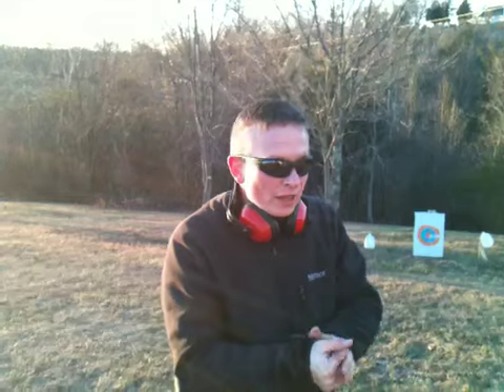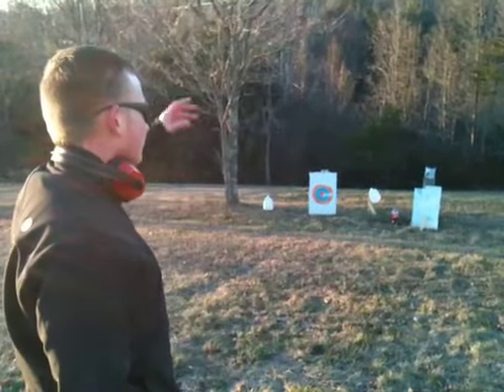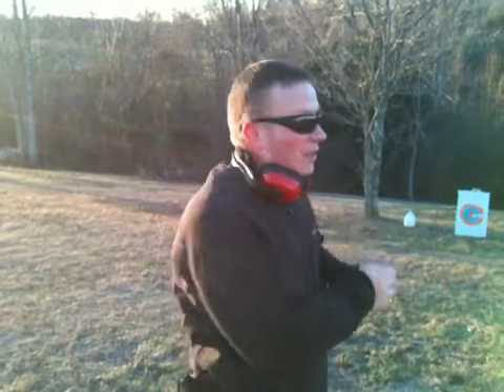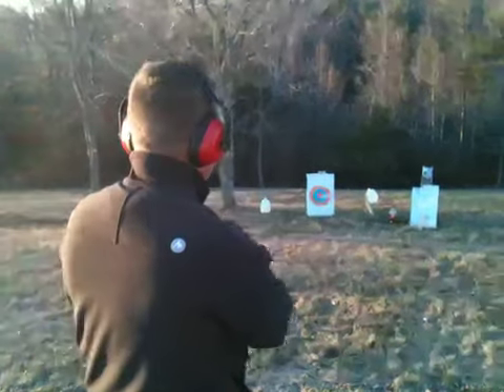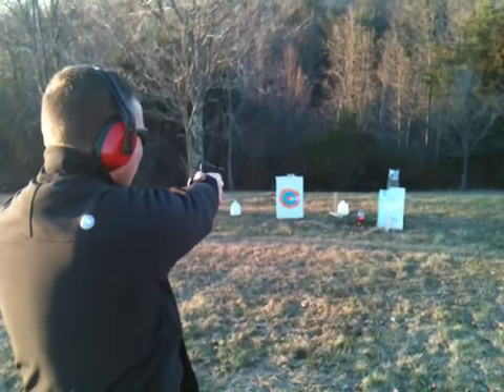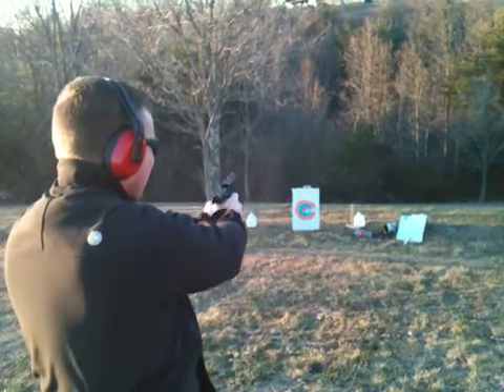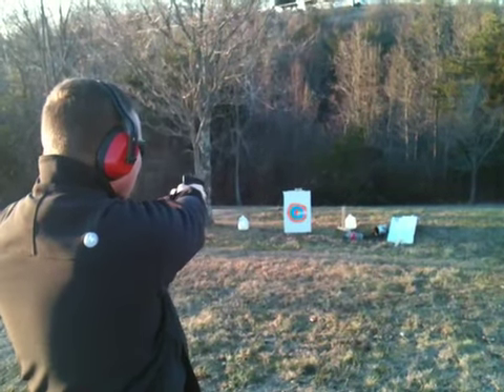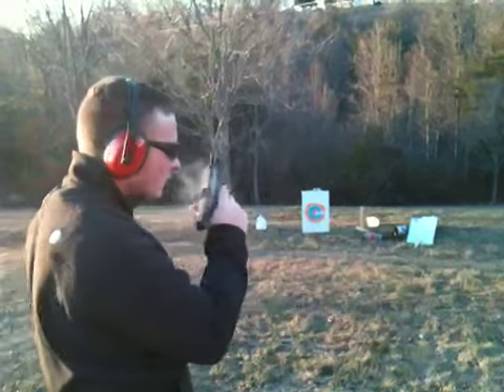Shooting my glock 23 part 2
Having fun out in the yard shooting my glock 23. On a very cold January day.